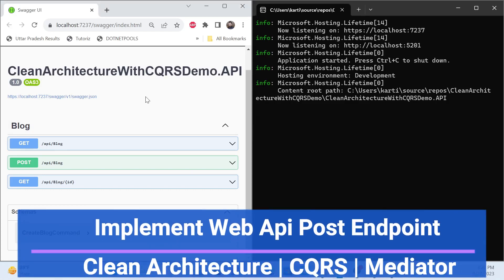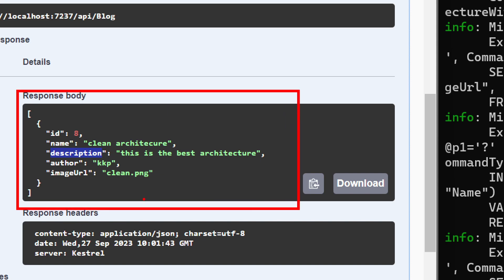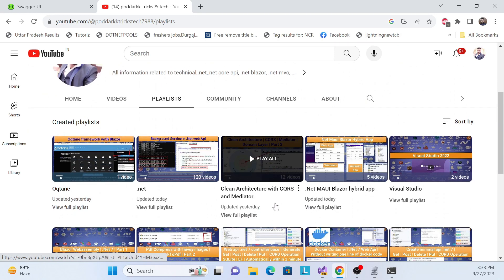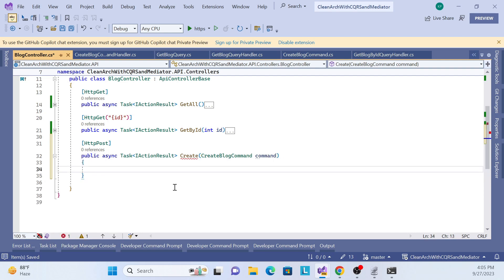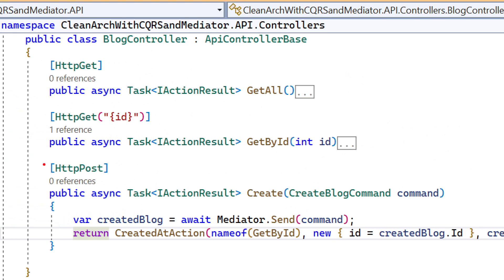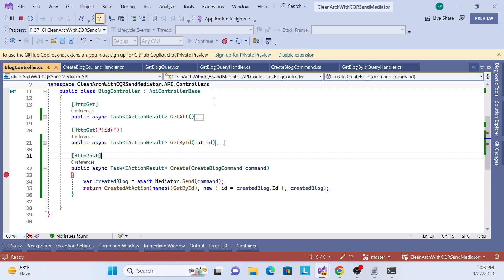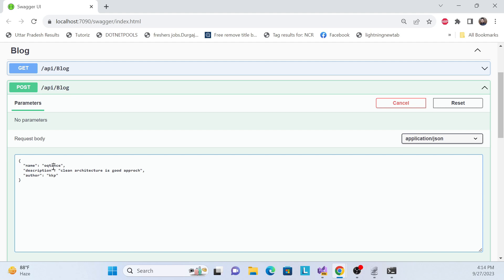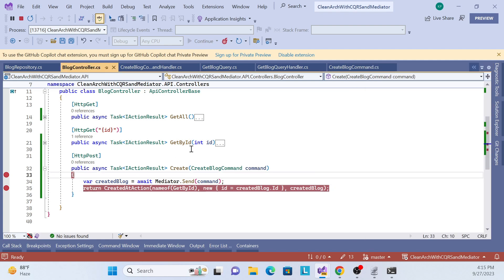Clean Architecture | CQRS | Mediator | .Net core web api | HttpPost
In this video, we delve into Clean Architecture, CQRS, Mediator, and the efficient implementation of HttpPost in a .NET Core Web API. Learn best practices for creating robust web endpoints and enhancing your software design skills.

Clean Architecture
CQRS
Mediator Pattern
Insert Operation
Software Design
Software Architecture
Clean Code
Code Quality
Application Design
Design Patterns
Software Development
Command Query Responsibility Segregation
Mediator Design Pattern
Insertion Strategies
Clean Architecture Tutorial
Efficient Insert Operations
Software Engineering
Coding Best Practices
Scalable Architecture
Software Development Principles
httppost
httppostedfilebase
httppost in mvc
httppost vs httpput
httppost vs httpget
httppost in c#
httppostedfilebase in mvc
httppost java
httppostedfilebase in .net core 6
httppost api
httppost api c#
http post api example
http post api example c#
httppost web api c# with parameters
httppost web api c#
difference between httpget and httppost in web api
difference between httpget and httppost
httppost in asp.net mvc
httppost in asp.net
httppost in asp.net core
http post to aspx page
httppost method in asp.net mvc
http post method in asp.net c#
http post request in asp.net c#
http post method in asp.net core
what is httppost
httppost asp
httppost asp.net web api
difference between httpget and httppost and httpput
httppost attribute asp.net core
asp.net httppost example
httppost in asp.net core mvc
http post in asp.net core web api
httppost asp.net core web api
httppost not working asp.net core
angular http post asp.net core
httppost c# asp.net core
what is web api in mvc with example
difference between web api and .net core web api
what is web api in simple terms
what is web api in c# with example
clean architecture in asp.net core web api
clean architecture with cqrs and mediatr in asp.net core web api
difference between .net core web api and .net web api
clean architecture with asp.net core 7
clean architecture with cqrs and mediatr in asp.net core
building asp.net core web api with clean architecture
introduction to clean architecture and implementation with asp.net core